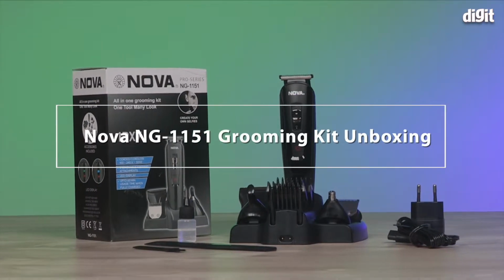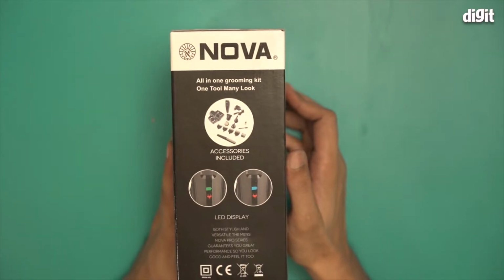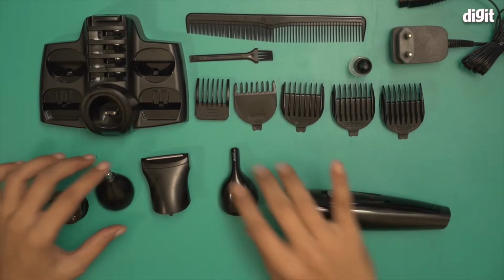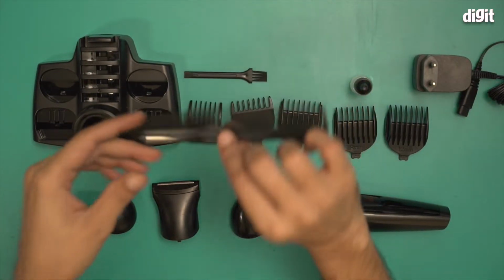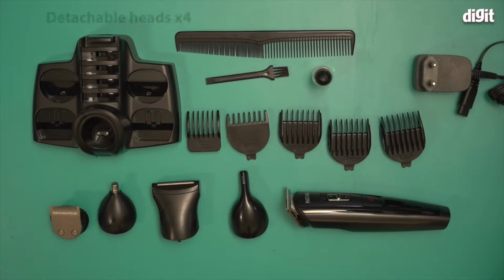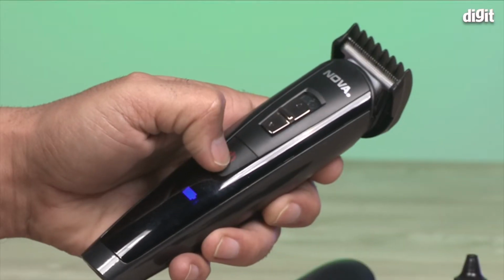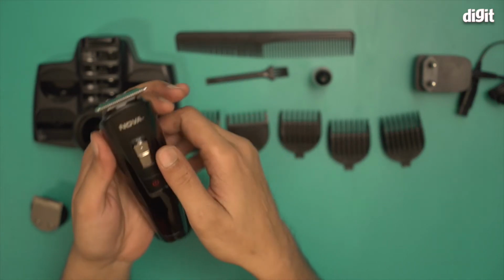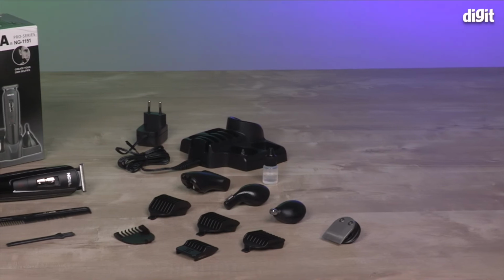Nova NG 1151 Grooming Kit Unboxing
About the Nova NG 1151 Grooming Kit :

Range of grooming essentials ranging from hair, face and body products. The products are coming with the international standards. We pledged to provide you great quality products. It is easy to use and operates at very low noise, so make grooming essentials as your personal grooming partner,
This trimmer has high precision blades. Please use it gently without applying too much pressure on the skin while operating it without the comb
1 year Brand Warranty
Charging Time: 1.5 hrs, Run Time: 60 min, Power Source: USB Charging Cable. Body Material : Fiber
Rechargeable all-in-one trimmer with unprecedented cutting performance vs. ordinary beard trimmers
The Trimmer blades Come WITH prior lubricant coating. WITH usage, The lubricant might tend to dry up causing increased friction and resultant heating. It is recommended to use coconut oil to lubricate The underside of The blade If required.